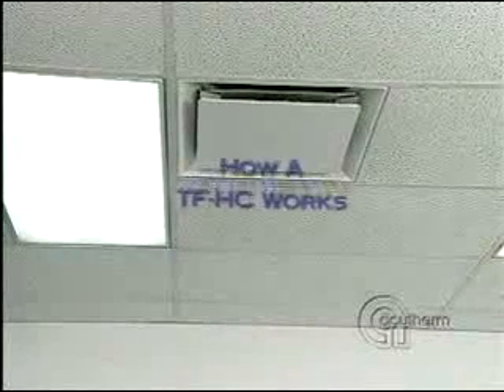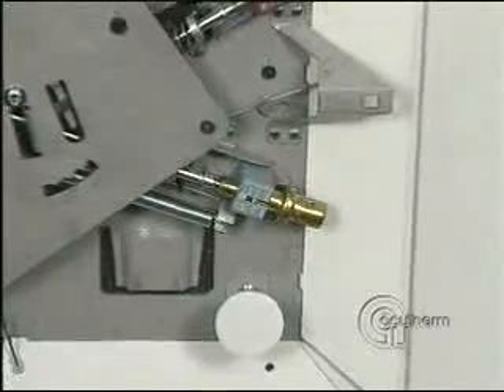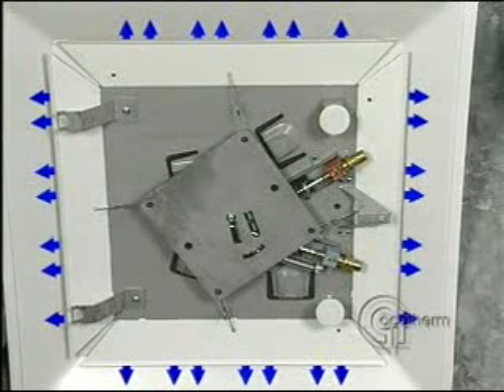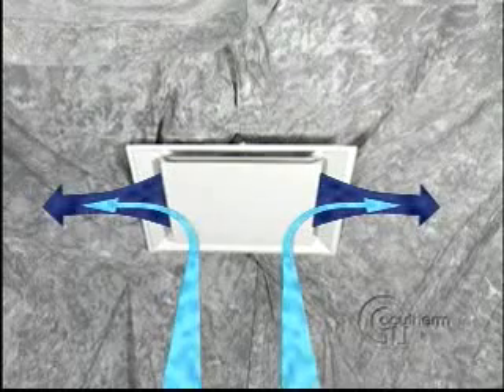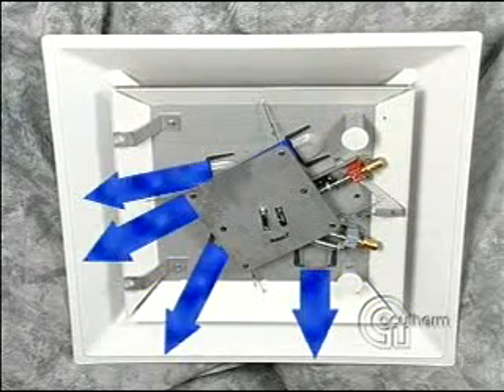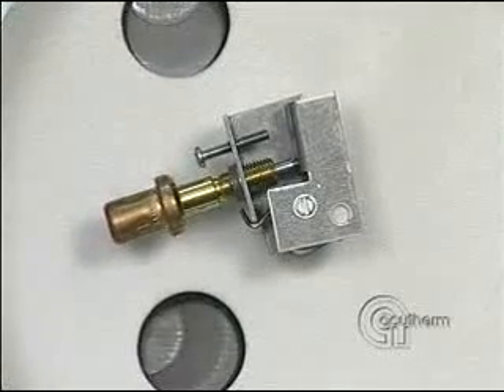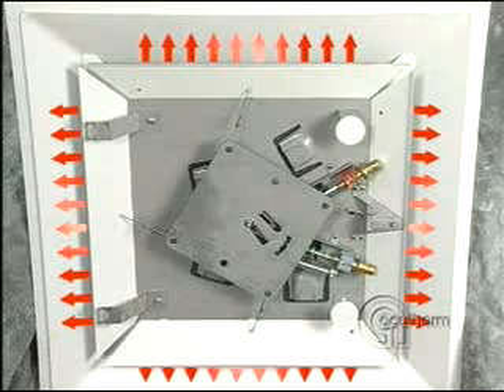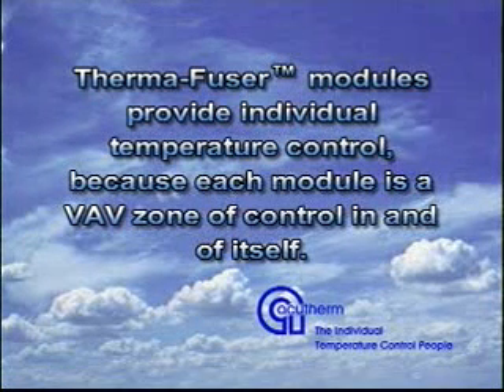Acutherm Therma-Fuser Diffuser - Model TF-HC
Stand Alone Square Therma-Fuser™ diffusers provide individual temperature control to precisely match the comfort requirements of each space. Each Therma-Fuser diffuser is its own VAV zone.

The thermostats, actuator and damper are built into the diffuser.
With superior air distribution, these diffusers offer longer throws, no dumping, more entrainment, even temperature distribution, higher ADPI and better ventilation effectiveness.

Benefits & Features:
• Lowest cost per zone of control
• Lowest energy VAV terminal-a green VAV
• Low to no maintenance
• No electrical connection required
• Easily adapts to office changes